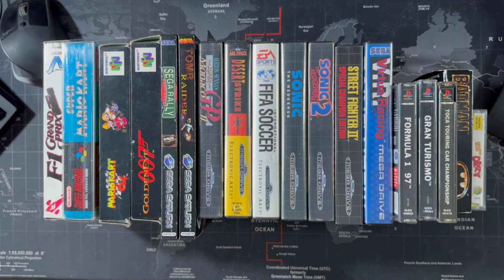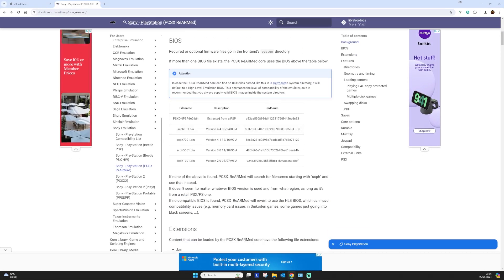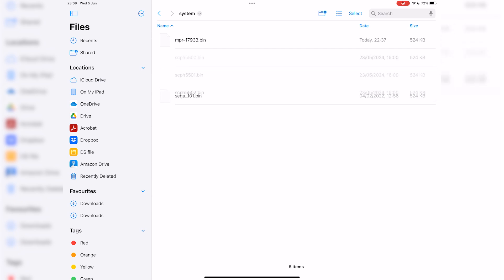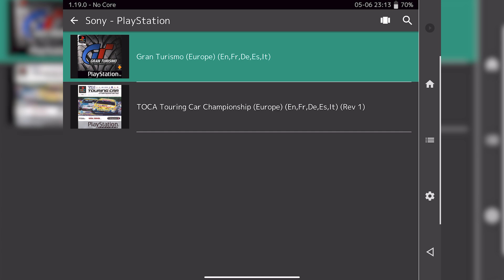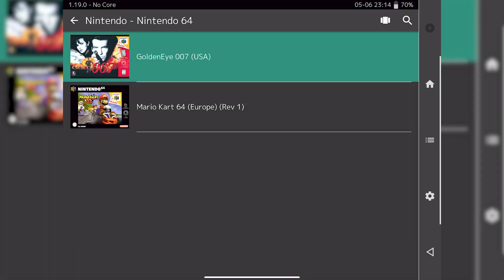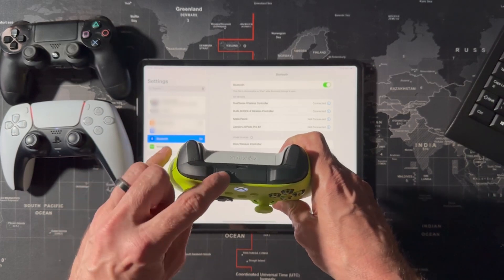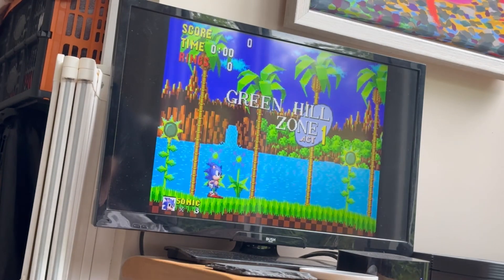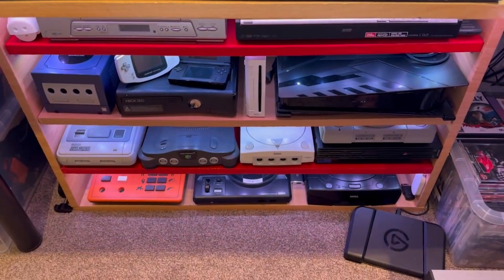How to Setup RetroArch for iOS - Complete Set-up Guide for iPad, iPhone and Apple TV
Apple recently accepted retro-game emulators to be distributed through their iOS App Store, and there has been alot of them appearing. While many have their merits, the grandfather of emulators for PC, RetroArch, has also arrived.

For my money, RetroArch is the most comprehensive and reliable emulator, however it can also be a little challenging to setup if you're unfamiliar with it. This video is a complete guide to download, install, setup and import your games, along with a demonstration of how to pair Sony PlayStation DualShock and DualSense controllers plus Microsoft XBox controller too.

It must be clearly highlighted that emulators are legal software, as is the playing of emulated games (roms) that you own and the use of BIOS files for consoles that you own. The unauthorised sharing of games is, however, illegal so this video will not encourage this practice nor make any effort to enable this via links or comment both in the video or subsequent comments below. All games shown in this video are from my own private collection of over 1,300 original games, as shown on screen, that I use across my 14 original hardware consoles and several gaming computers.

00:00 - Intro & Downloading RetroArch
00:35 - Setup for iPad and iPhone
02:09 - Importing Games to Device
05:48 - Importing Games to RetroArch
09:22 - First Play Test of Each System
13:12 - Connecting Controllers
17:11 - Play Test with Controller
17:51 - Setup for Apple TV
19:03 - Outro